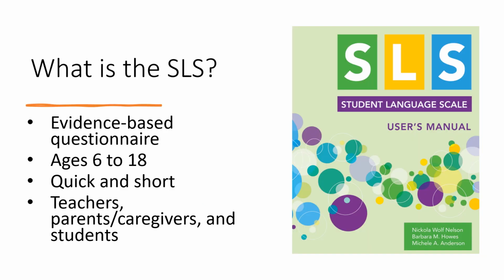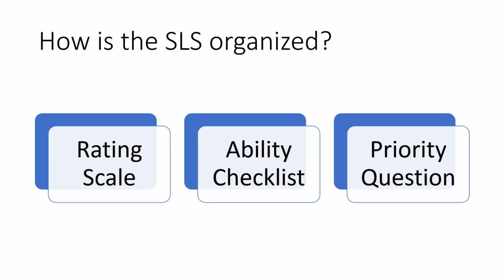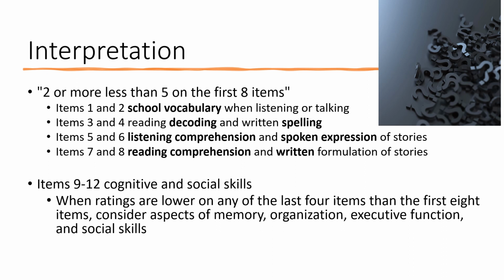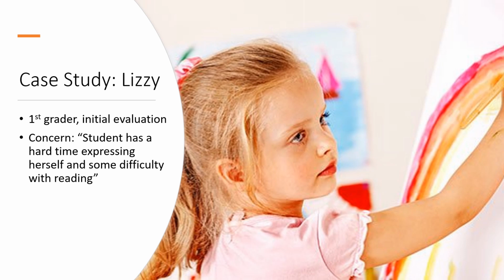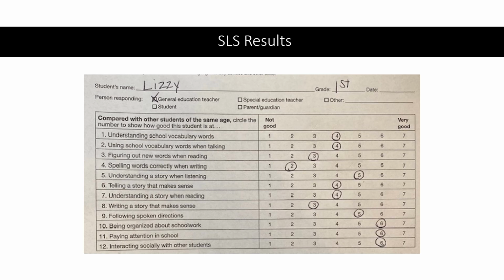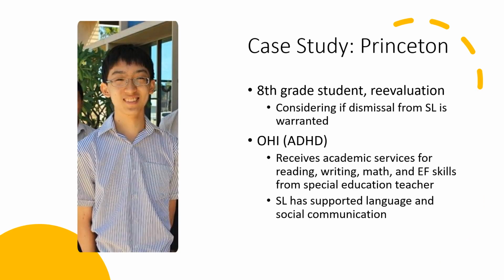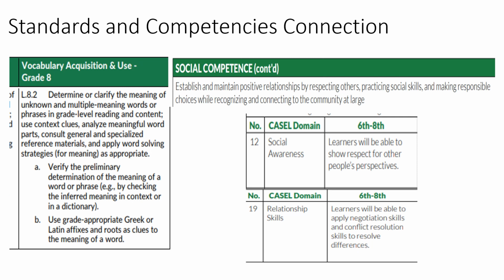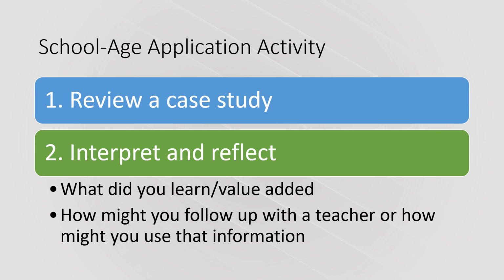Module 3 Criterion Referenced Assessment School Age Option